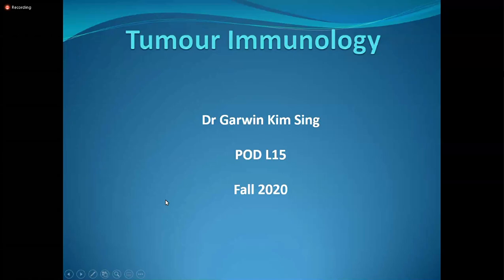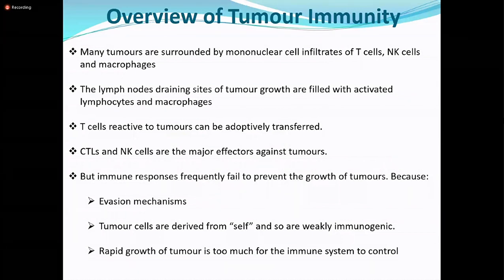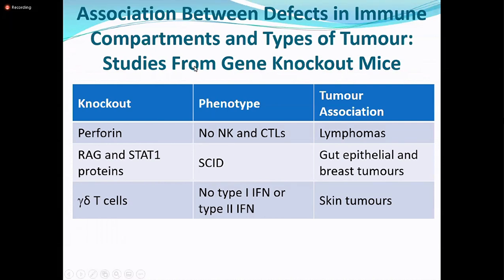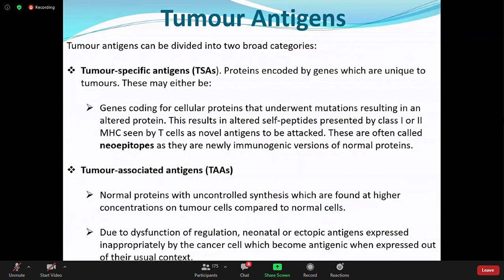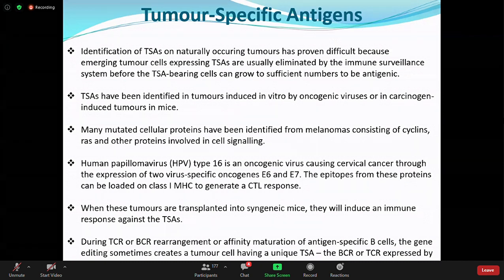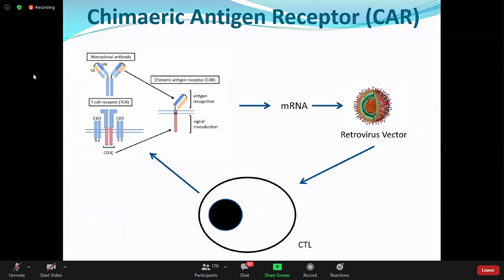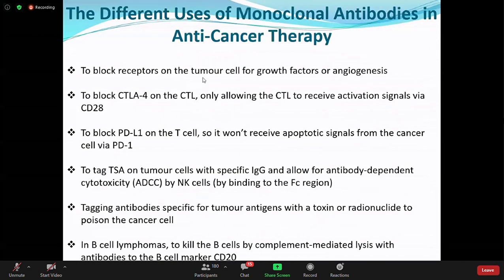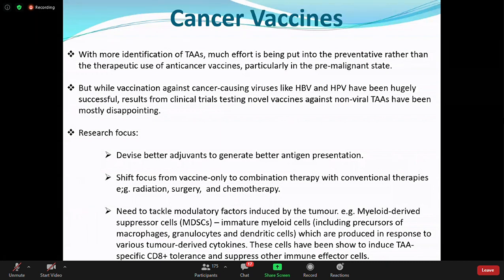Immunology 15- Tumour Immunology -Dr. Garwin